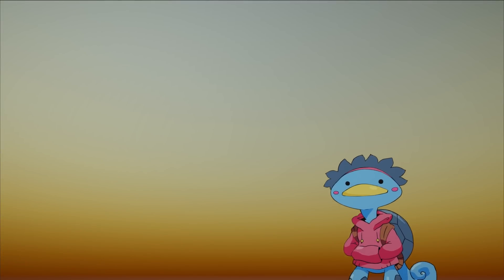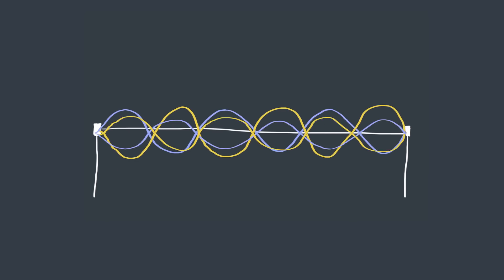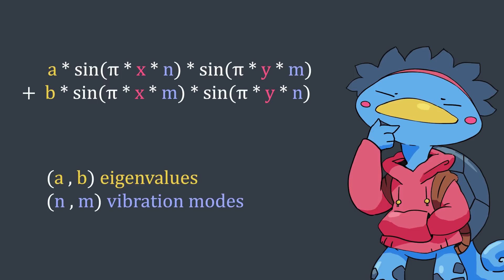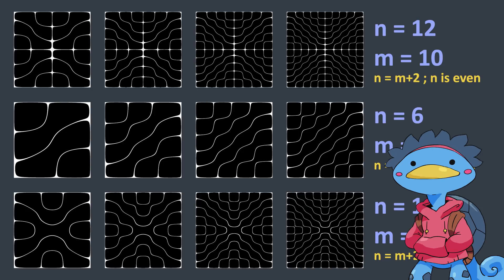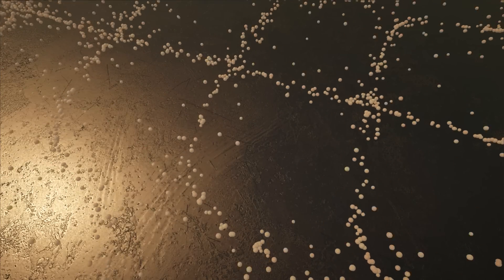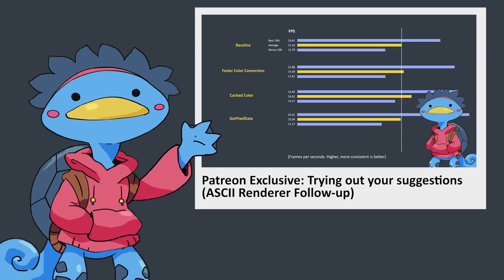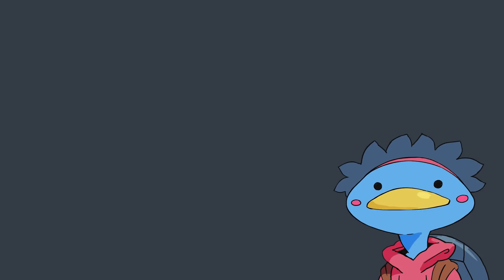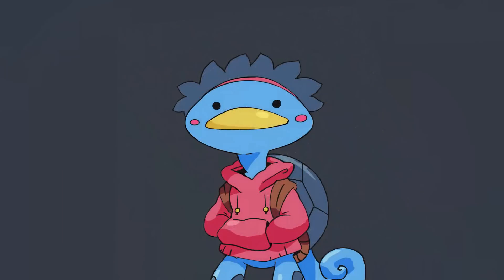Simulating Chladni Plates in Unity | Useless Game Dev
Dive with me into the world of Chladni plates and the weird sand pattern they create. Will my GPU catch on fire? There’s only one way to know!

Get bonus video content and the source code for all the projects!

- A002 by Monoreville Music Center